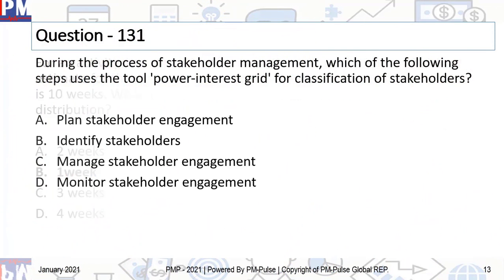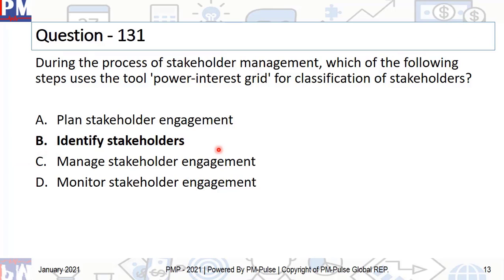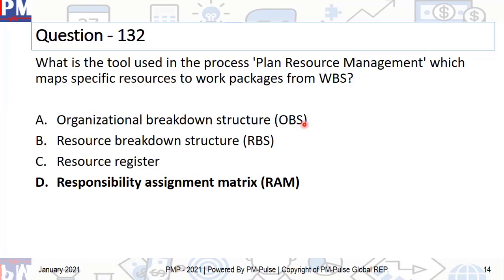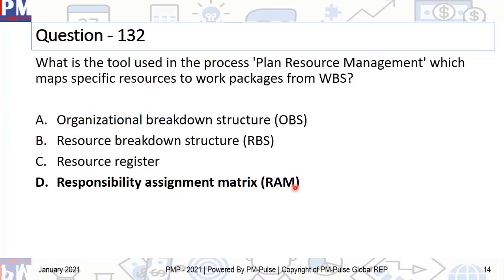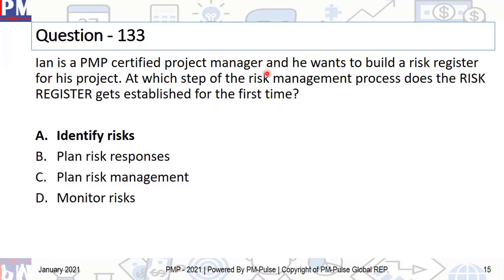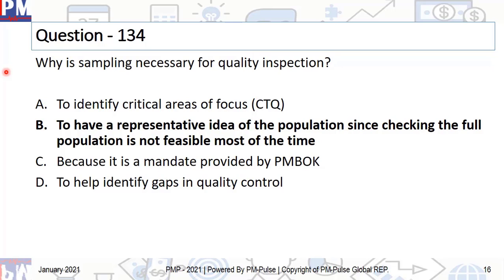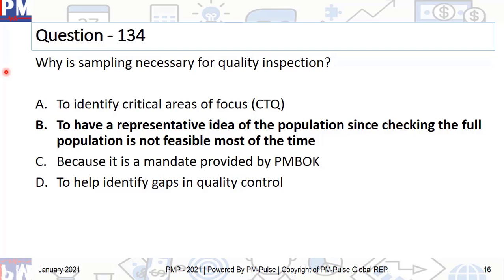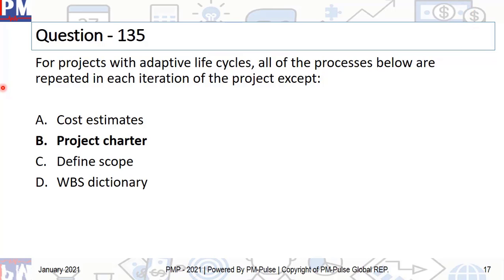030 - Five PMP Questions A Day - Vol 30 [ Your best bet for acing PMP 2021 Exams ]